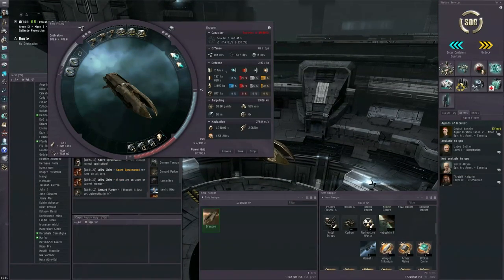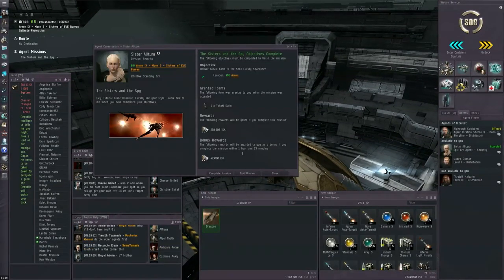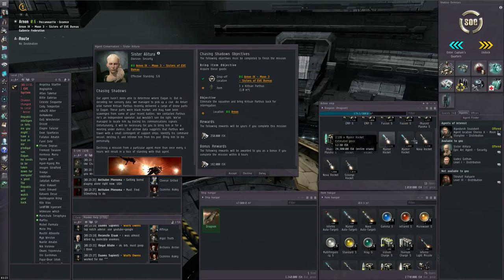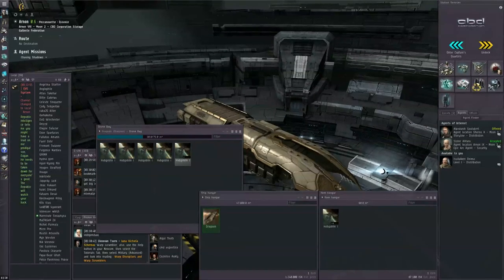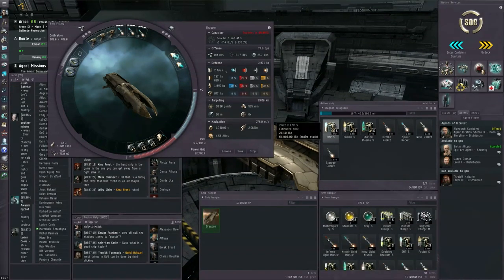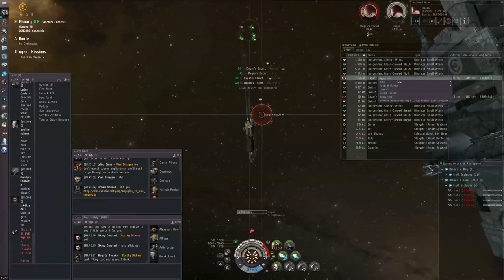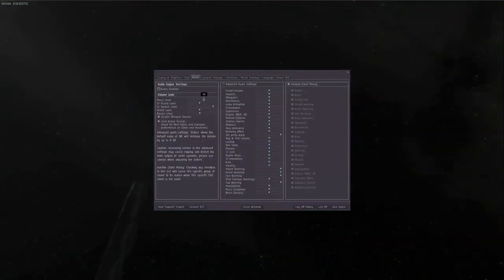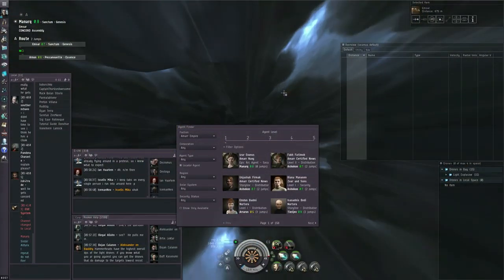Blood-Stained Stars - Crius, August 2014 - Chapter 7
A new-character playthrough of the Sisters of EVE Level 1 Epic Arc, The Blood-Stained Stars.  This Chapter is in Arnon.

Includes fighting Kritsan Parthus and Dagan.